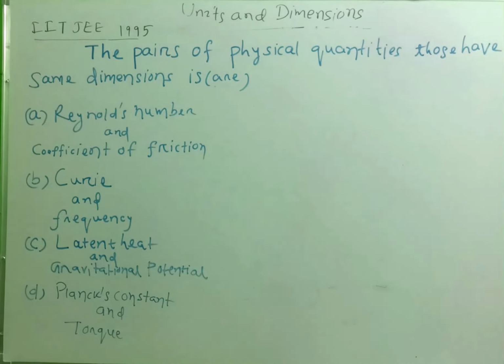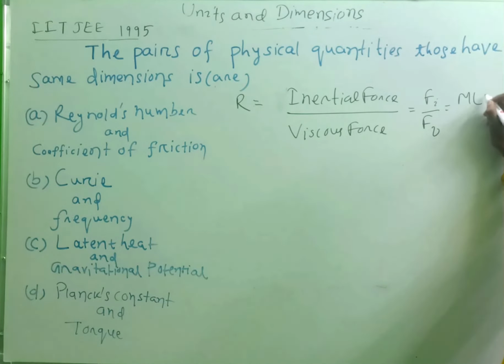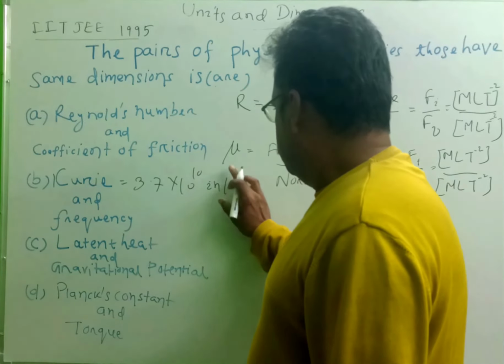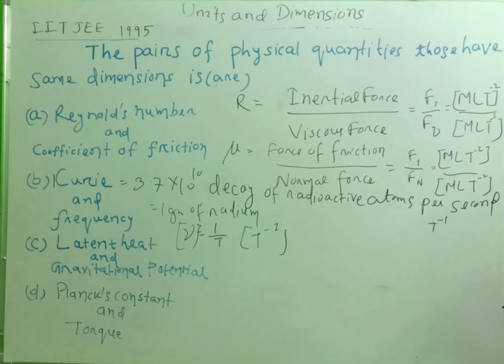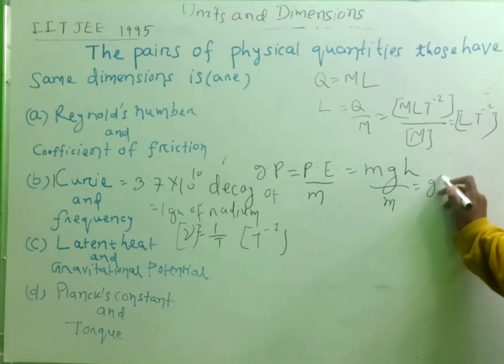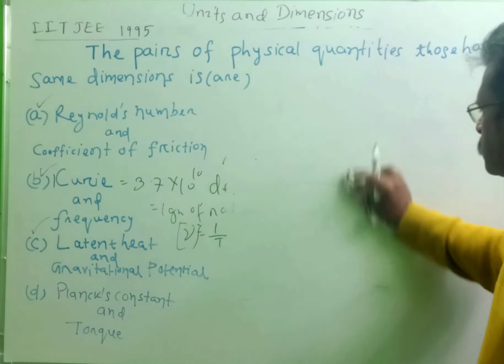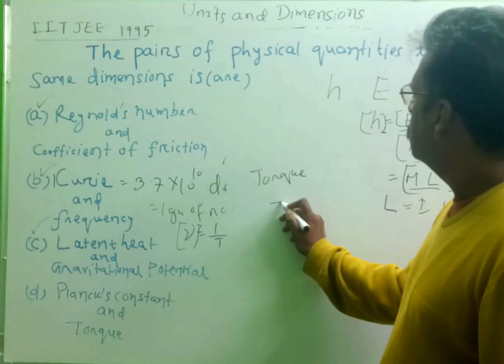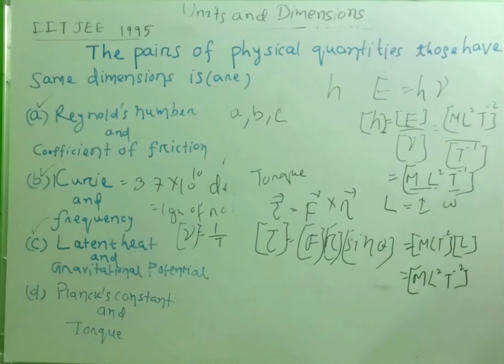IIT JEE Physics PYQ 1995